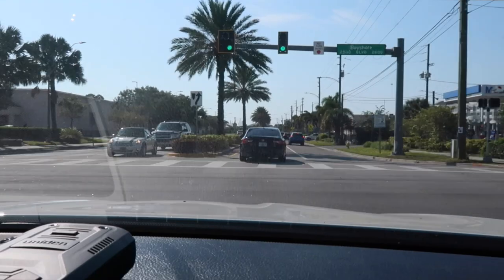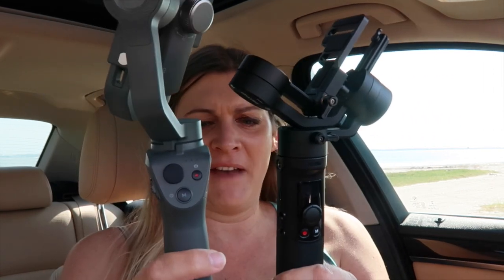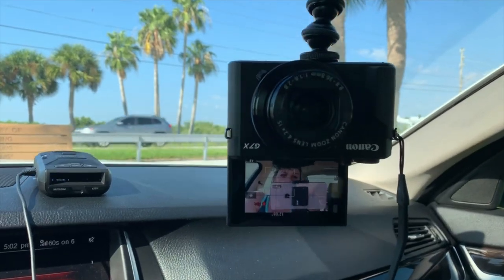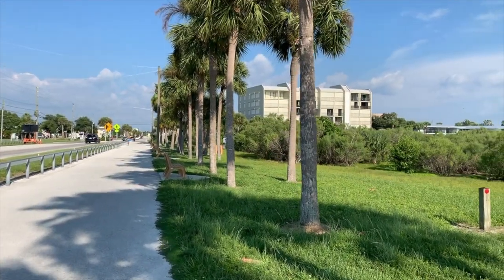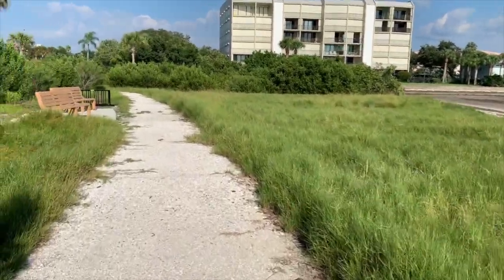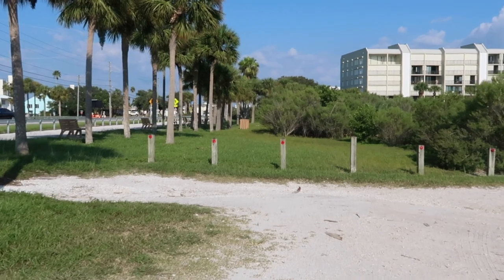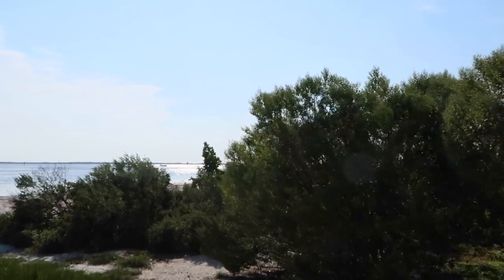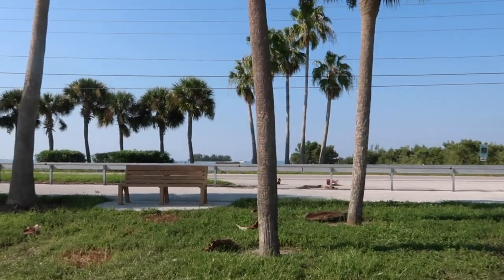zhiyun Crane M2 review on iphone XS Max and Canon G7X Mark II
Trying the new Zhiyun Crane m2 with the iPhone XS Max and G7X Mark II. Also looking at the DJI Osmo 2 and Zhiyun Crane M gimbals.

DJI Osmo Mobile 2
DJI OM 4